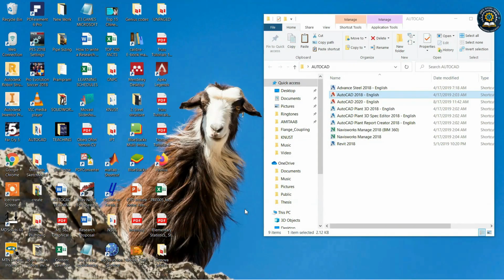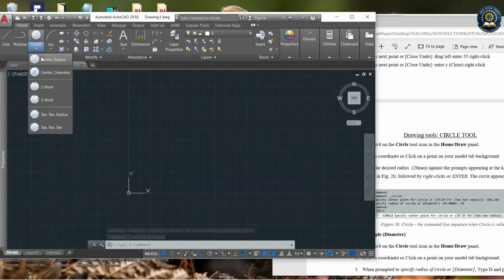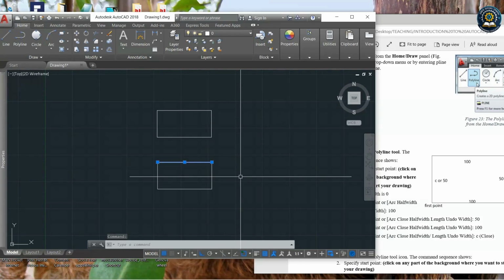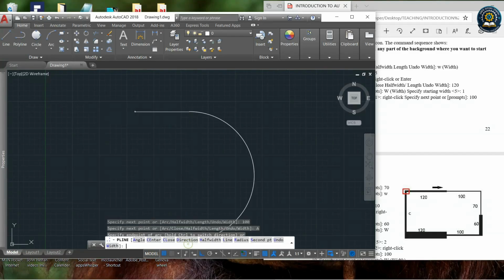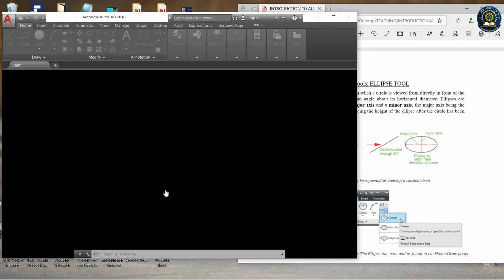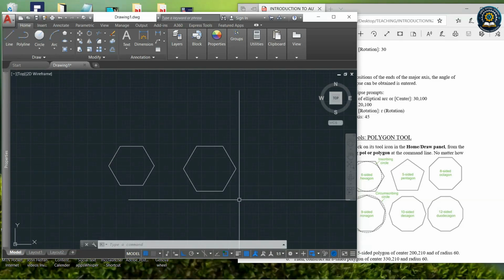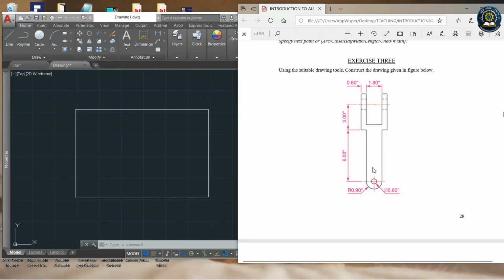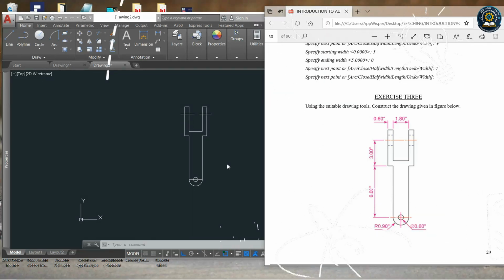Introduction to AutoCAD Draw tools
Welcome to Mastering CAD Techniques with Yemoh Obed Ofori — your go-to channel for AutoCAD and Engineering Drawing tutorials designed specifically for university engineering students in Ghana and across Africa.

I'm a mechanical engineering lecturer, and every video I make is aligned with the Technical Drawing and Engineering Drawing syllabus you're studying — covering topics like orthographic projections, sectional views, assembly drawings, development of solids, cams and gears, and much more.

This video describes and talks about the following draw tools; Line, Circle, Polyline, Arc, Ellipse, Polygon, and Rectangle tool.

Whether you're preparing for your KNUST, UG, or UCC practicals, or you simply want to master AutoCAD from scratch, this channel gives you the exact skills your course demands — taught clearly, step by step.

🎓 Syllabus-aligned for Ghanaian engineering courses
💻 Beginner to advanced AutoCAD techniques